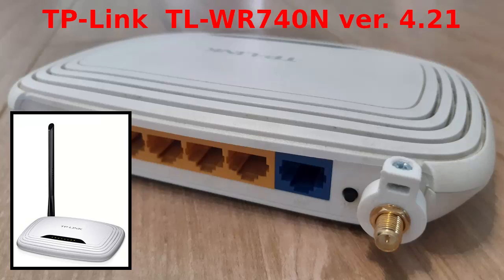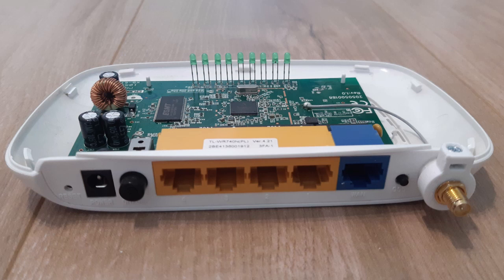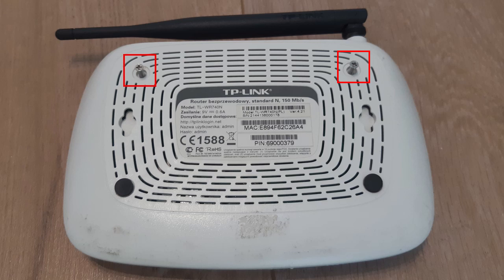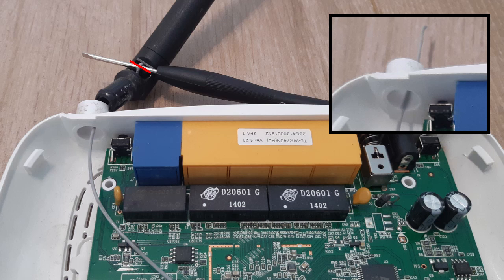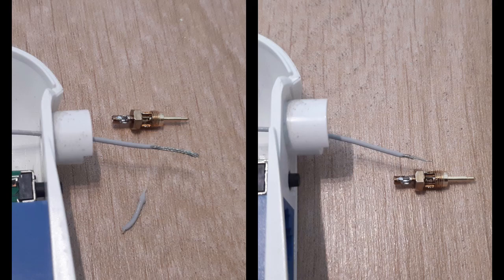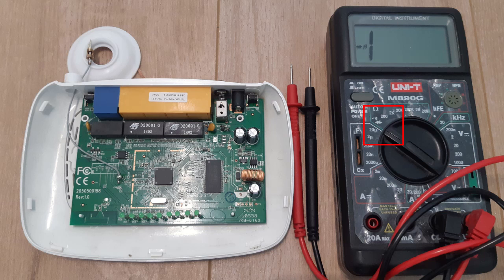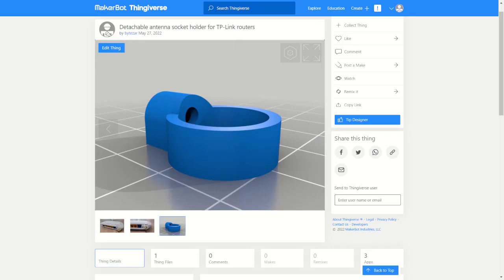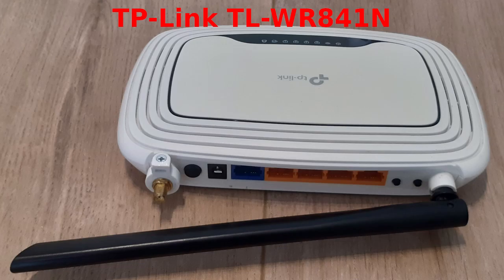Creating detachable antenna socket (RP-SMA) in router with fixed antenna.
In this movie I present how to create detachable antenna socket (RP-SMA) in router with fixed antenna.

U.FL RP-SMA connector:
Shopee:

Content:
00:00 Introduction
00:17 Presantation
00:41 Order RP-SMA socket
01:00 Open router, remove fixed antenna
01:28 Desolder RP-SMA connector
01:49 Prepare coaxial cable, solder RP-SMA connector, test it
02:29 3D printable connector holder
03:02 Solution for no 3D printer
03:10 Suitable also for TL-WR841N

This movie contains English *subtitles*.